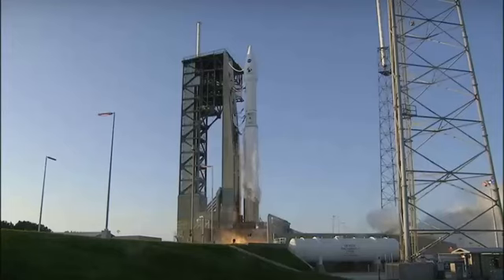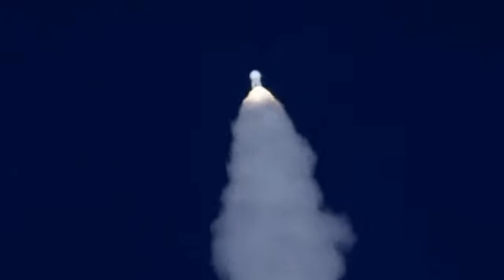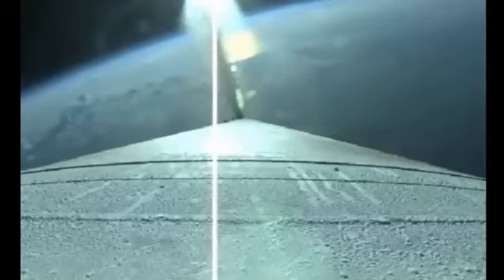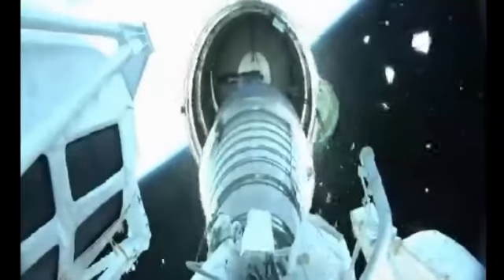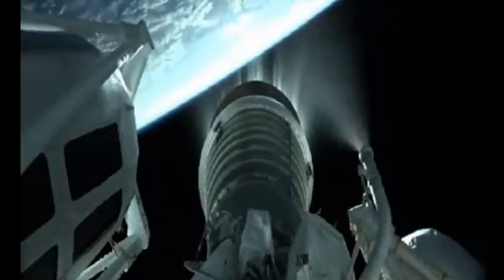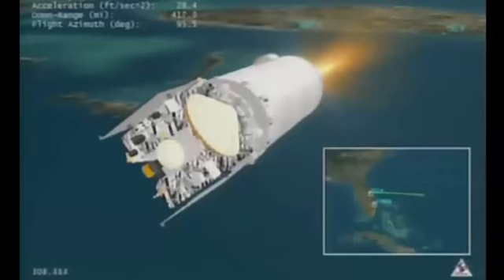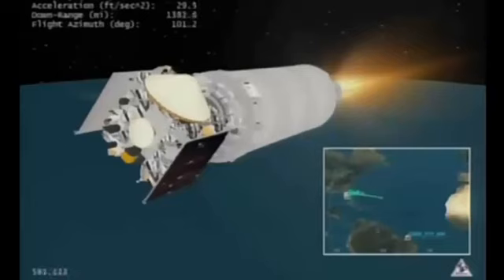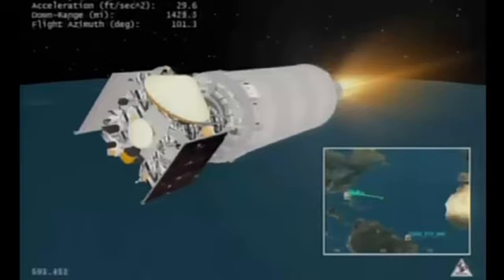La Sonda "Osiris Rex" ya se dirige hacia peligroso asteroide Bennu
La sonda "Osiris-Rex" despegó desde el cohete ¨Atlas¨ y emprendió su viaje hacia el asteroide Bennu el 9 de septiembre del 2016 y se espera su llegada en 2018, anunció hoy la agencia espacial estadounidense Nasa.